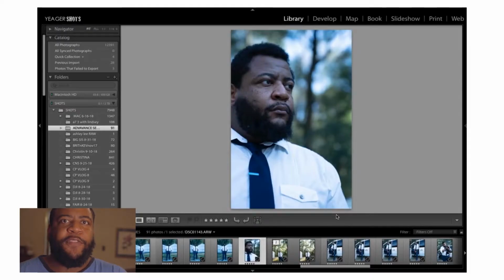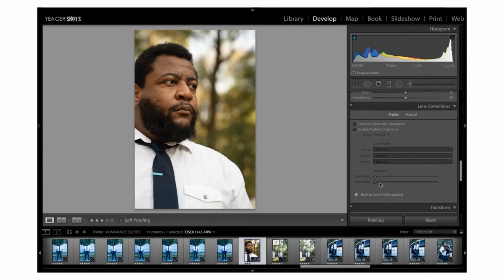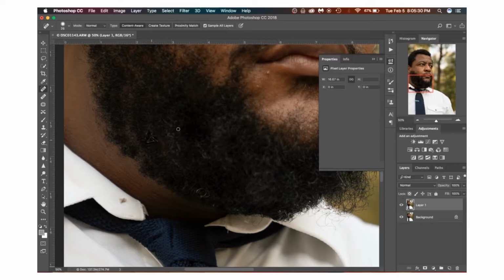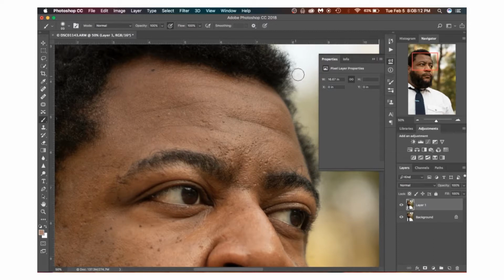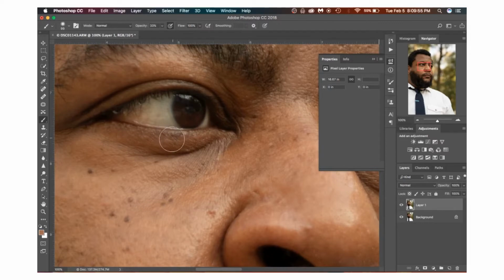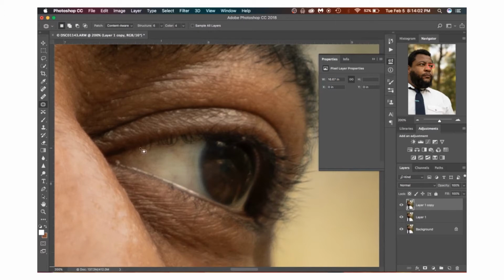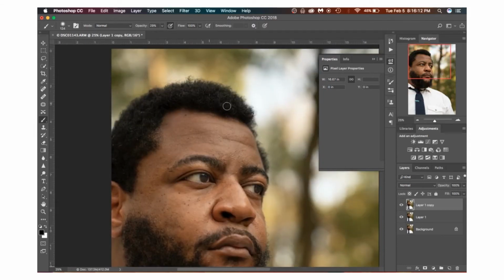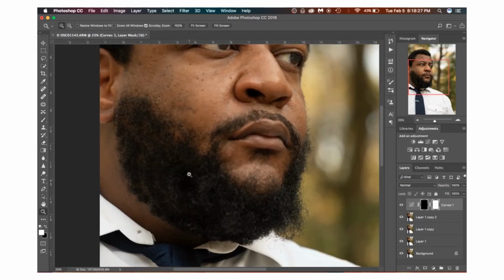How I Edit Portrait Photos The Kinda Quick Way!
Photoshop Tutorial on a quick way to do an edit on my photos. Using Adobe Lightroom and Adobe Photoshop.  Beginner Photo Editing Tutorial.
Shopping for the photog in your life? Try these...
Canon EOS Rebel T4i DSLR with 18-55mm EF-S IS II Lens:

Canon EOS Rebel T5i Digital SLR Camera (Body Only):

Canon T6i Digital SLR Body Only (No Lens) - Wi-Fi Enabled(Black) with Free SanDisk Ultra 64GB SDHC Class 10 Card:

CANON Rebel t7i:

CANON EF 40mm f/2.8 STM LENS:

GoPro HERO7 Black

Rokinon CV85M-C 85mm t/1.5

Canon EF-S 10-18mm f/4.5-5.6 IS STM Lens

ADOBE PHOTOSHOP ELEMENTS

Sony A7ii

Sony f2.8 Gmaster Lens

Fujifilm QuickSnap Flash 400 Disposable 35mm Camera
Carolina's Photography Hoodie: